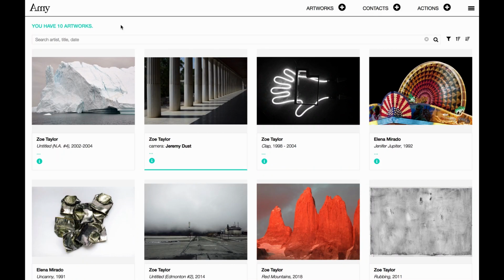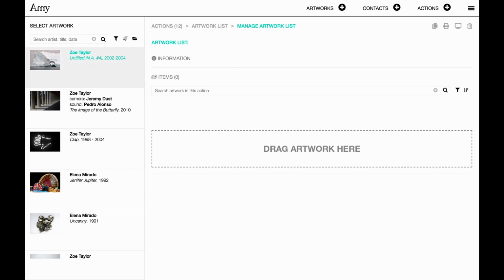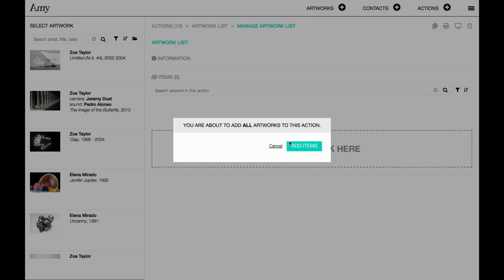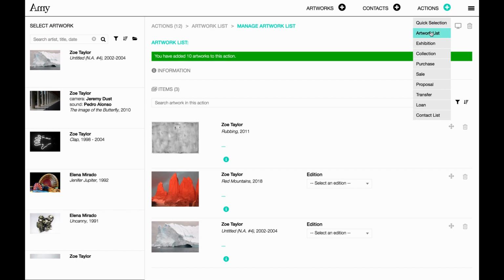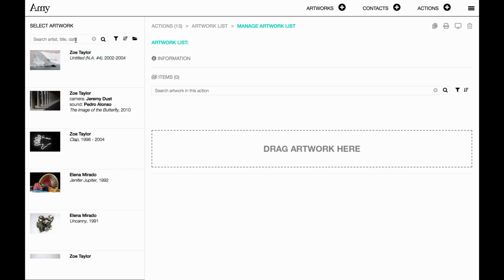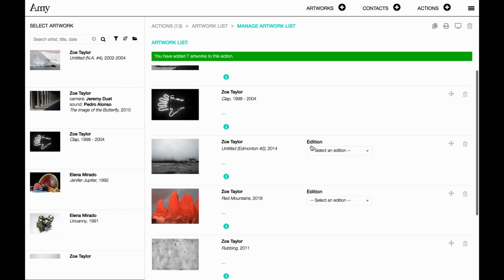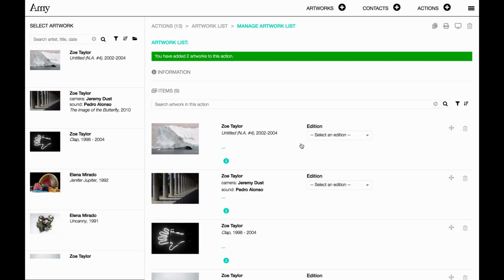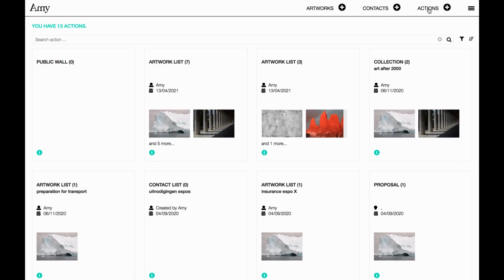Amyart.app Tutorial - add multiple artworks to any action with one click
In this tutorial we will show you how to add multiple artworks to any action in Amy.
You can add all your works at once or add the found results from a search.